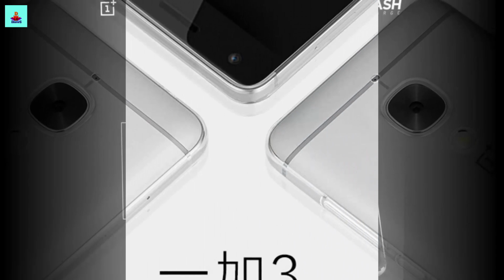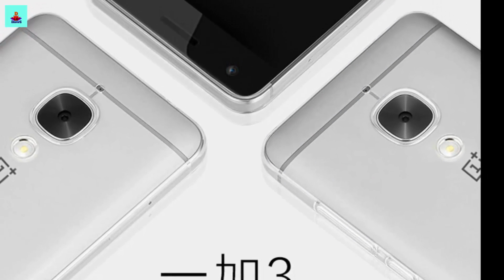OnePlus 3T Launched Price, Release Date, Specifications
The OnePlus 3T will be available in the US from November 22 and in Europe from November 26. Unlike the OnePlus 3 (Review), no details of when the smartphone will be made available in India were revealed at the launch. It will be available in Gunmetal (not Graphite) and Soft Gold colour variants, with the latter being made available shortly after launch. The company also announced that a new OxygenOS build based on Android 7.0 Nougat will be released for the OnePlus 3 and OnePlus 3T at the same time before the end of this year, and going forward, the two smartphones will receive updates simultaneously.
Getting to the exact differences between the OnePlus 3T and the OnePlus 3 - the newly launched smartphone sports a faster Qualcomm Snapdragon 821 SoC (two cores clocked at 1.6GHz and two cores clocked at 2.35GHz) compared to the Snapdragon 820 SoC on the original. It comes in both 64GB and 128GB storage models, compared to just a 64GB model on the OnePlus 3.
As for the improved front camera, OnePlus has doubled the resolution of the front camera from 8-megapixel on the OnePlus 3 to 16-megapixel on the OnePlus 3T – whilst also switching sensors from the Sony IMX179 with 1.4-micron pixels to the Samsung 3P8SP with 1-micron pixels. It also gets PDAF autofocus, rather than just a fixed focus setup.
Finally, the OnePlus 3T gets a larger 3400mAh battery compared to the 3000mAh offering on the OnePlus 3. It once again supports Dash Charge (5V 4A) fast charging technology.